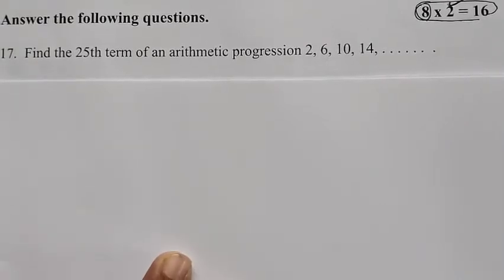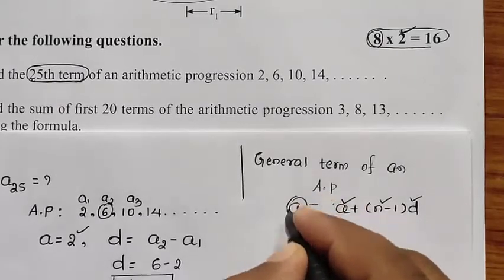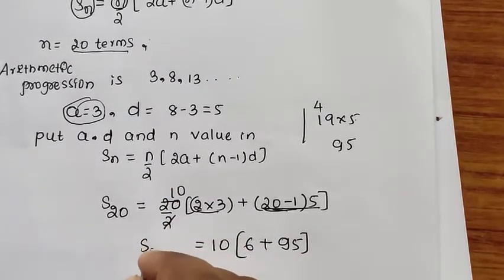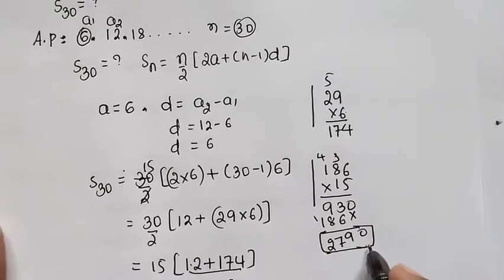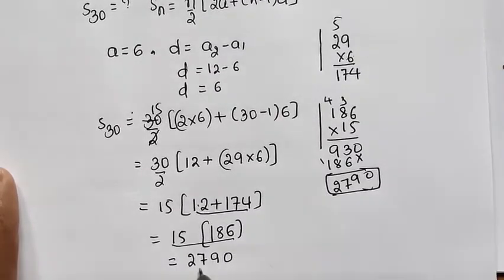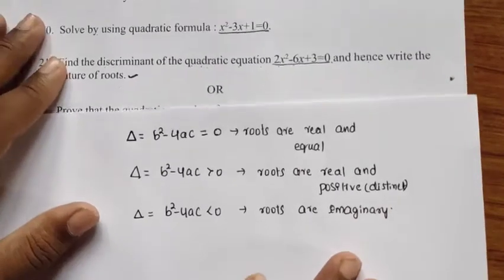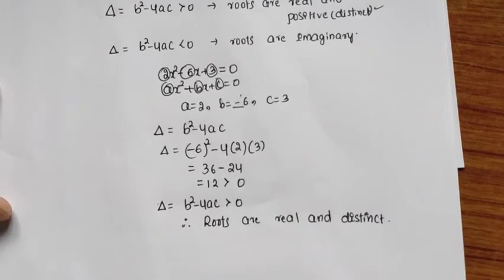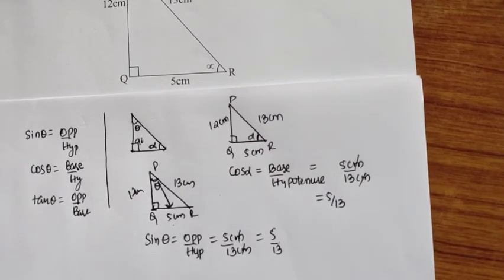2021 model paper mathematics - 01! part - 03 ! 2 marks questions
We have tried to focus on tricks and techniques to students for solving 2 marks questions of kseeb model paper mathematics - 01. how to make use of formula and connect their understanding with the problem solving and bringing it to next level.